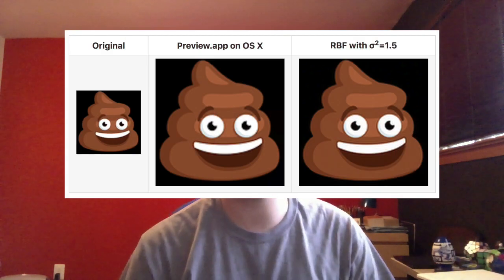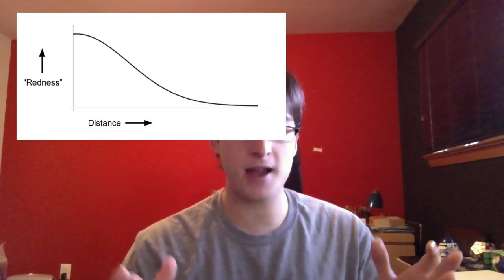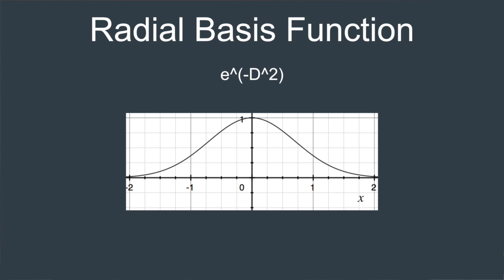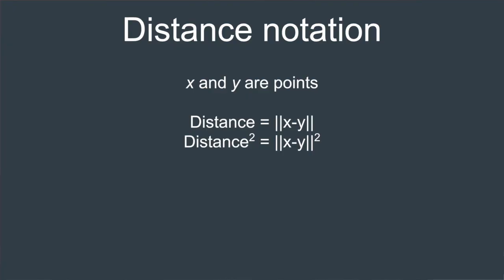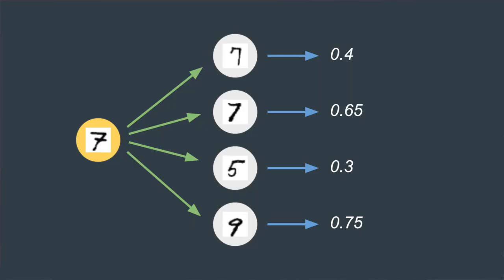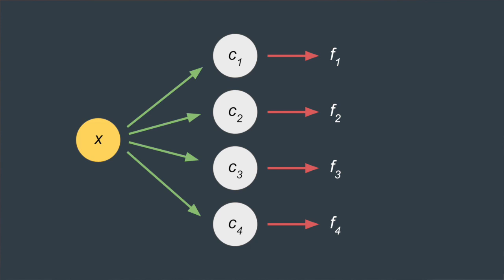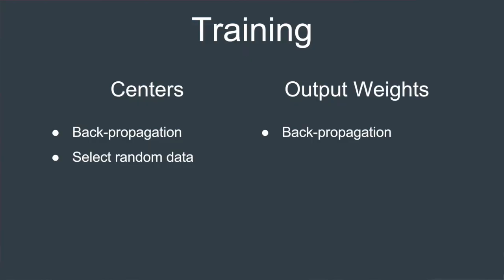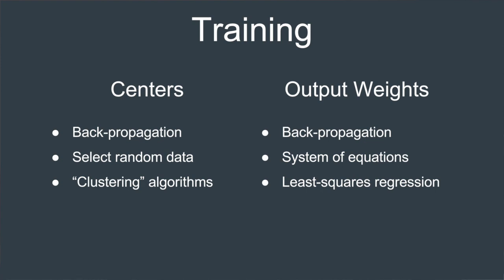RBF Networks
Radial Basis Function Networks are not talked about a lot these days, but they are very interesting and useful.